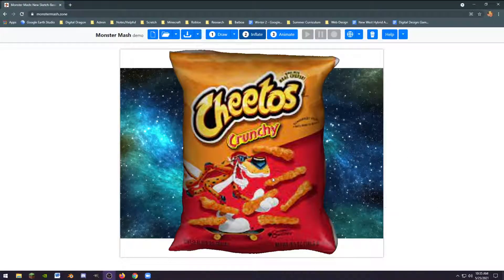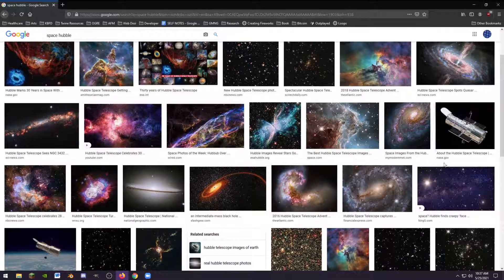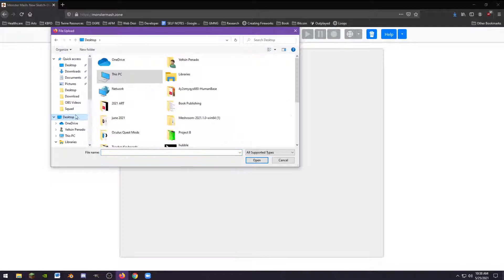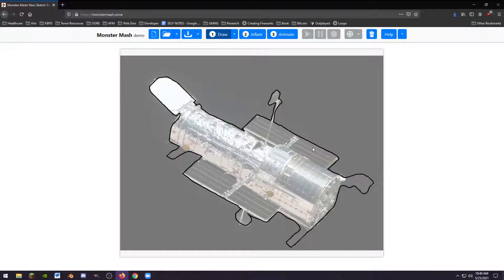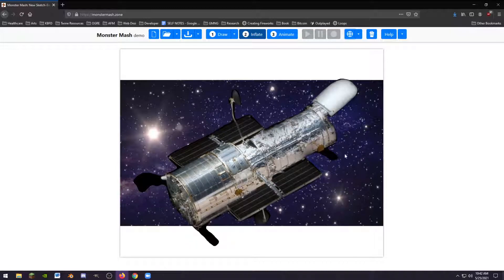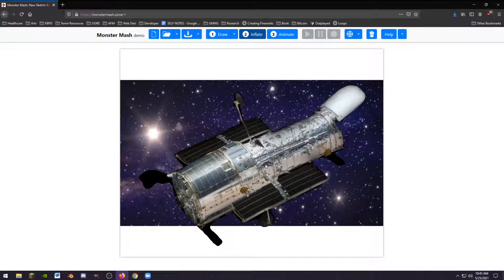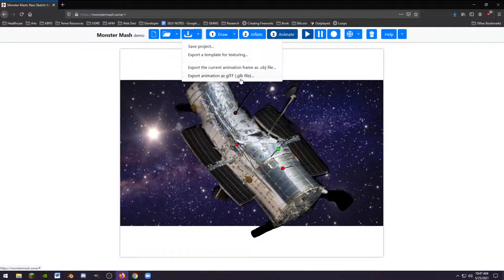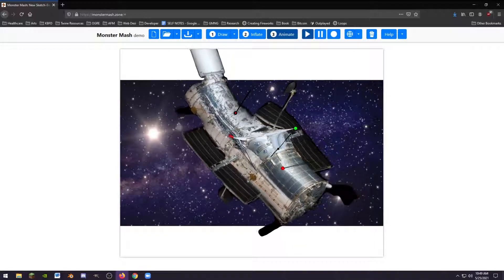MonsterMash (3D Tutorial)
2D Image to 3D Model application that is easy to use!

You should atleast try this out and give it a swing, its awesome!

(This is a presentation from one of our member's YT channel)